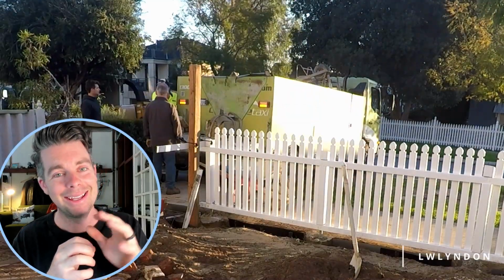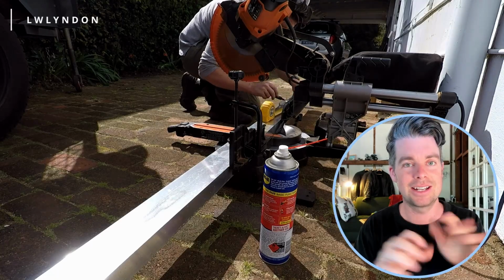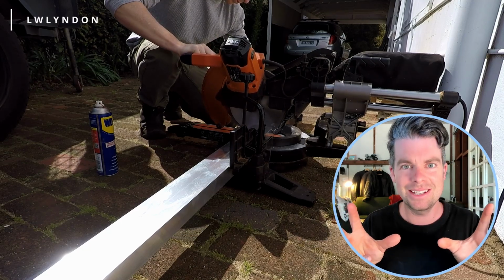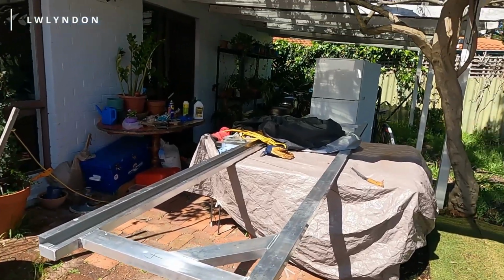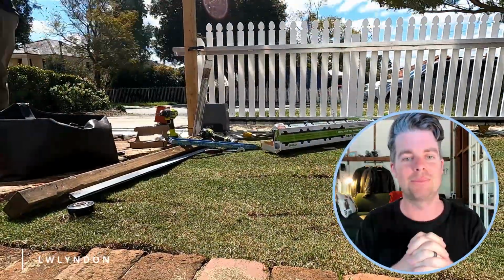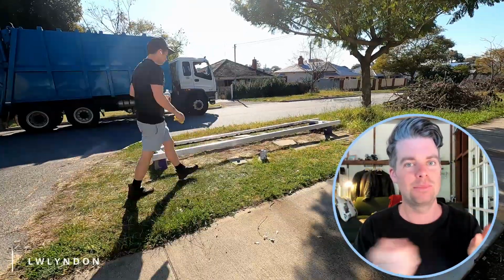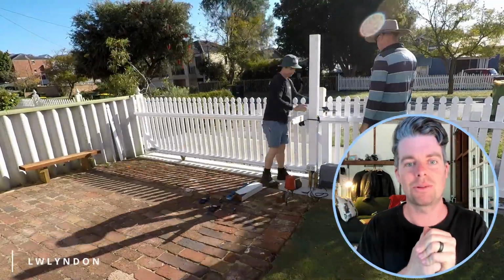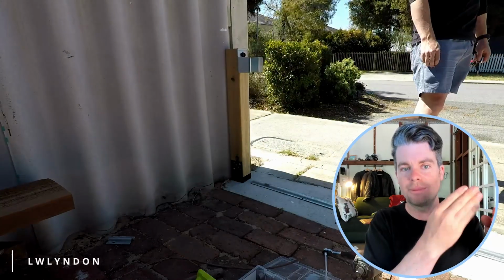Fathers and Sliding Fences Ep.15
In Episode 15 we get the front sliding gate built and installed while I contemplate the little things that we sometimes miss during our busy days.

A special thank you to my Dad and my Father in law for the help on this project. It would have taken 10 x as long without them. Plus I really enjoy spending time with them wile also completing a project.

Sidchrome Socket Set

Normal Socket Set

18V Hammer Drill

Sliding Gate Wheels and Track

Sliding Gate Motor